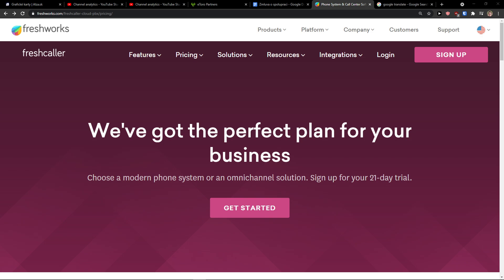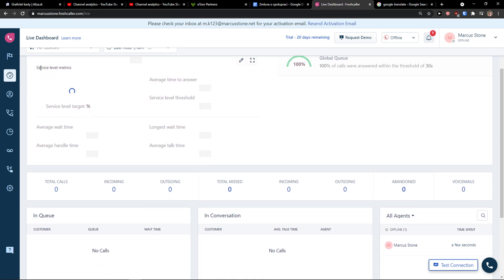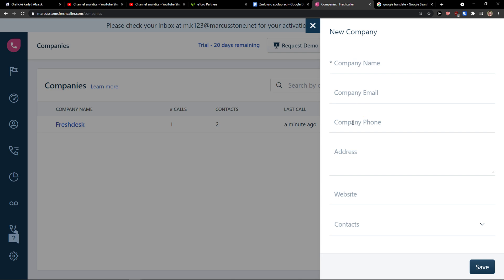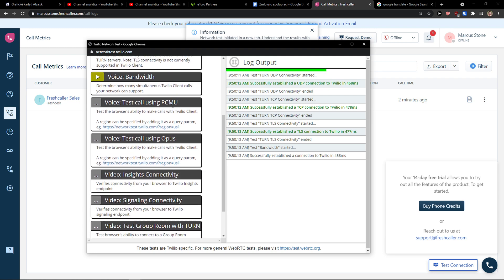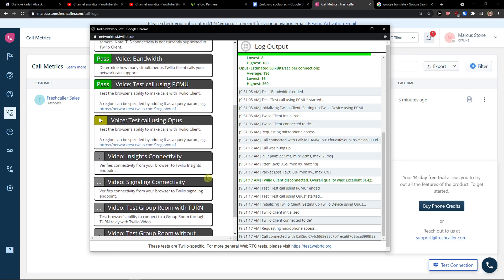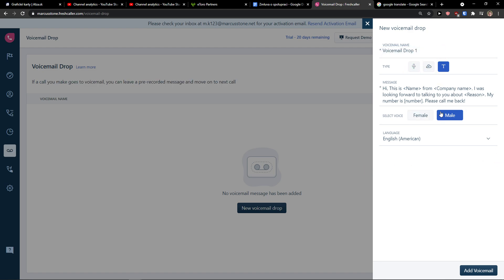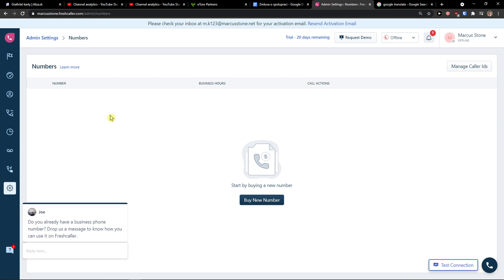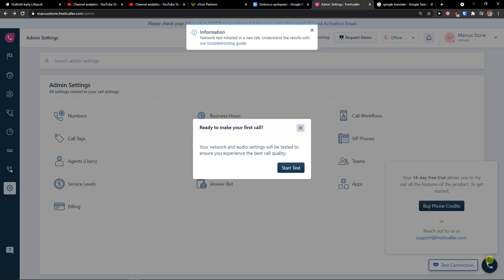How To Use FreshCaller - Simple Tutorial (2021)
In this video you will find out How To Use FreshCaller

GET AMAZING FREE Tools For Your Youtube Channel To Get More Views:
Tubebuddy (For GROWTH on Youtube):